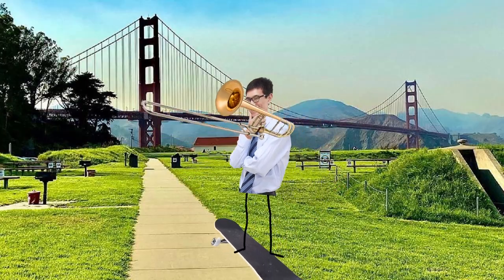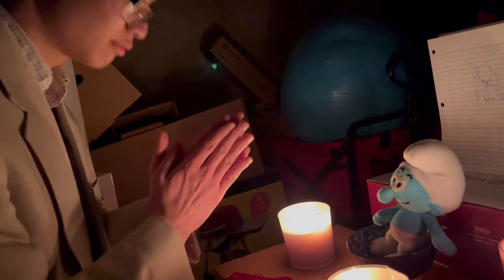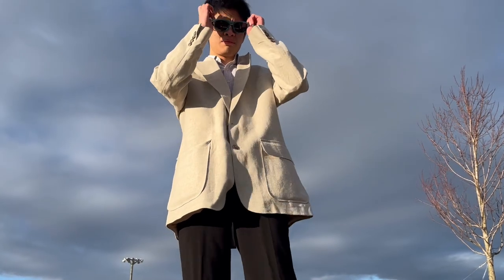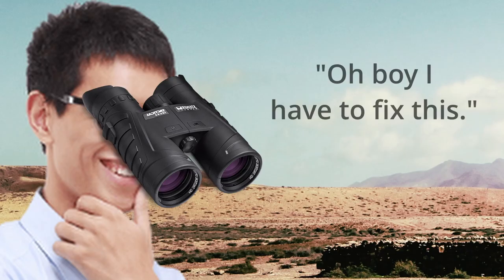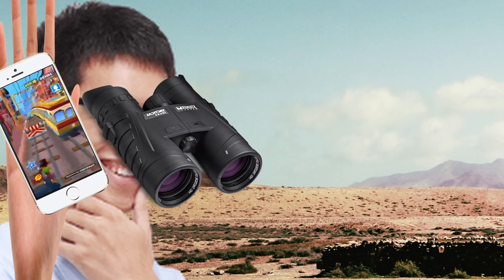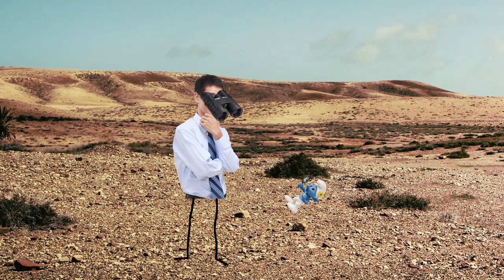SNEAK PEAK OF AN UNFINISHED VIDEO [RARE] [NOT REALLY] [BEHIND THE SCENES]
It's like recycling you know you take what you have and you just make more FREE CONTENT from it no effort involved except it definitely does.